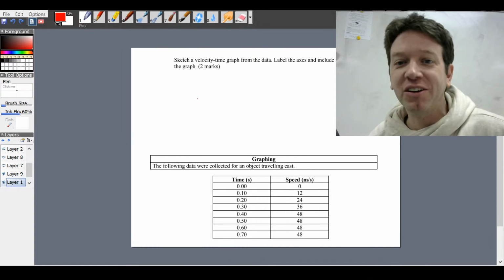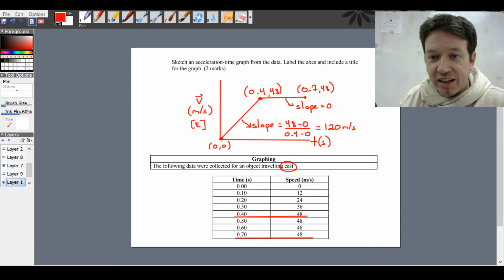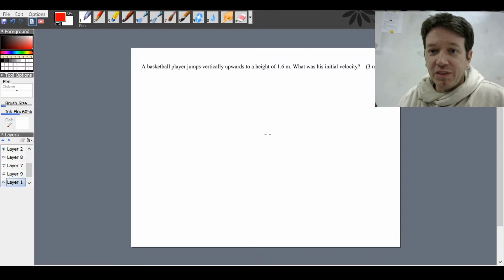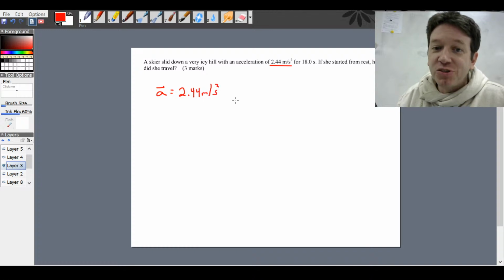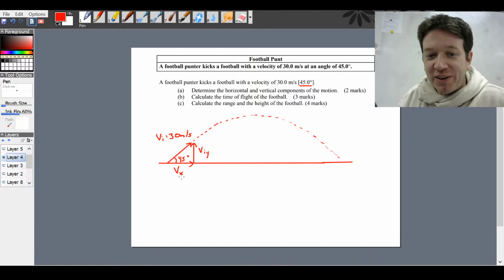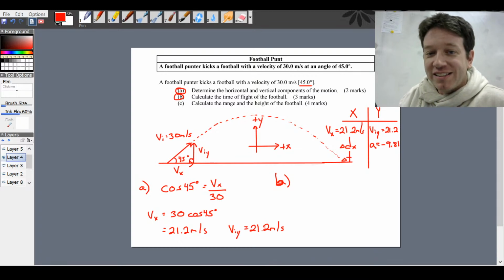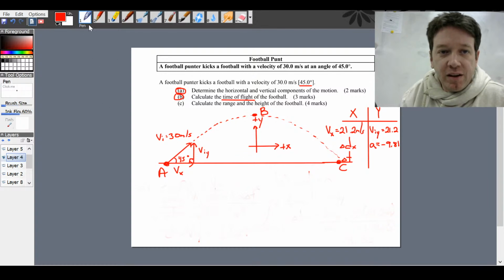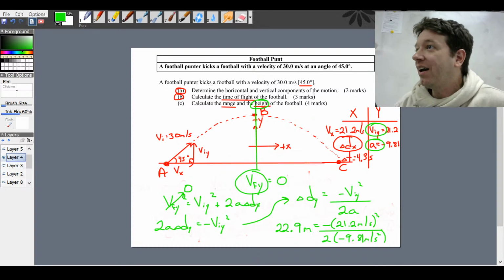Grade 11U Physics Kinematics Test Review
A Live Session going over problems and concepts to help you review for your kinematics unit test in grade 11 Physics.